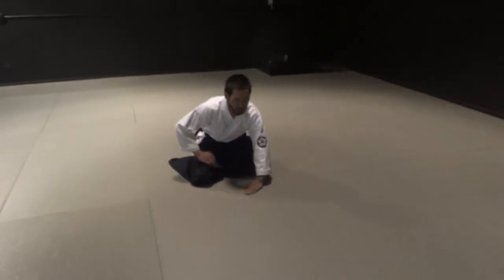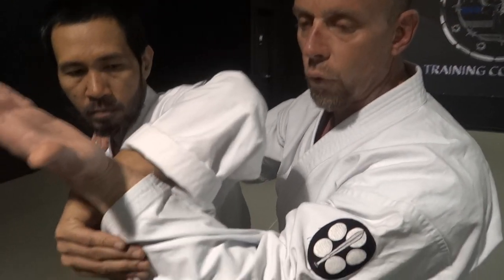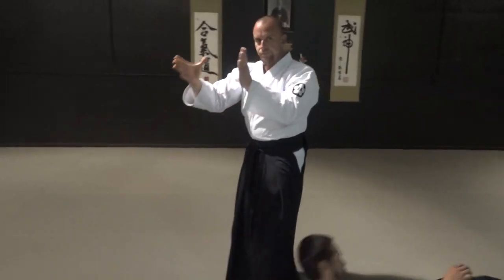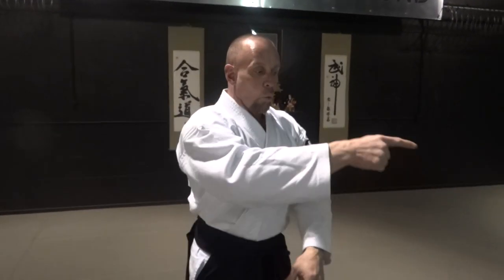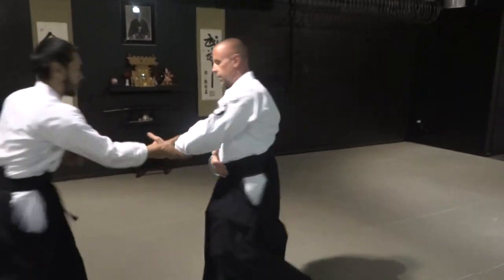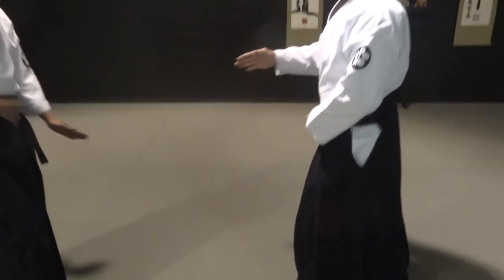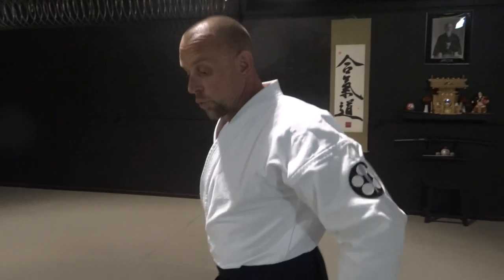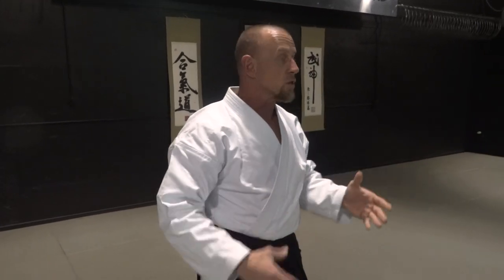Combat Aikido - Break his neck using Iriminage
This is a new video on how to do iriminage by lenny sly sensei of th roguewarriors training compound. Sly sensei teaches us how to do steven seagal iriminage from a kosa dori. This is a basic tenshin aikido iriminage application. Sly sensei demostrates the technique from doing a tenkan and then switching the technique by breaking the original attacking grab to a kosa dori and moving behind the uke and tenkaning. Once the uke is lead into turning to face sly sensei, sly sensei then explodes into an iriminage throw. The way sly sensei shows this technique will clearly demonstrate how powerful the iriminage throw can be. It is very important to understand how to take proper ukemi on this particular iriminage to avoid injury.